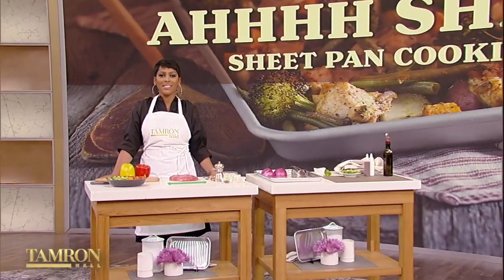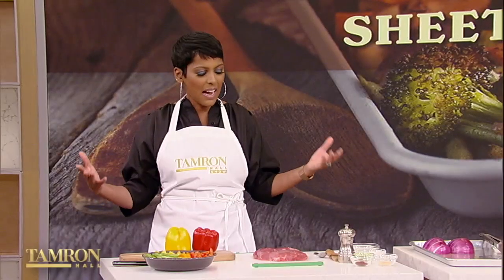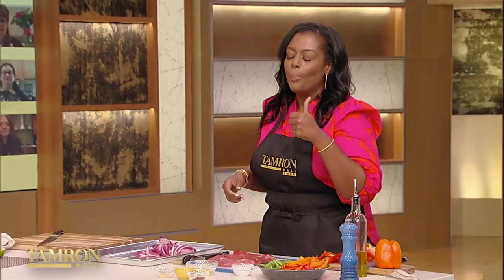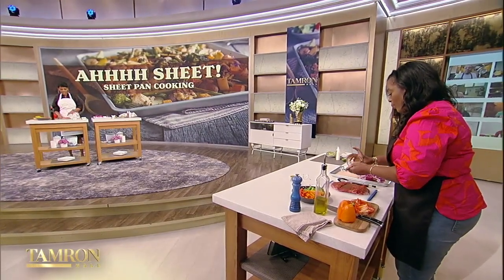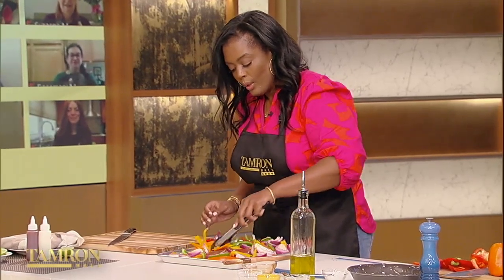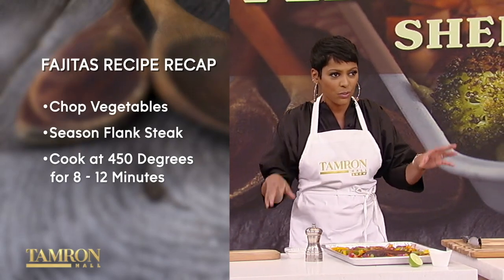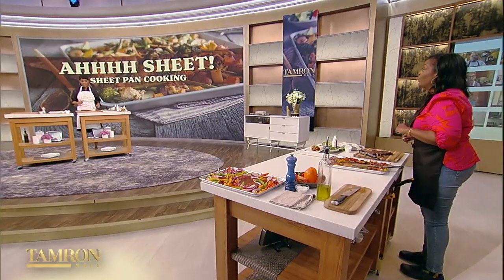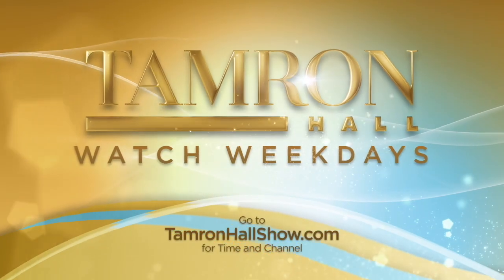We’re Making Simple & Easy Steak Fajitas on a Sheet Pan!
Chef Millie Peartree is a renowned chef who is most known for her sheet pan recipes and cupcakes. Even, Oprah and Gayle King are big fans of Millie’s mouthwatering simple dishes. The chef appears in the new season of “Chopped” and she’s also working on a major food drive later this summer. She joins us in-studio with an unforgettable steak fajitas recipe.